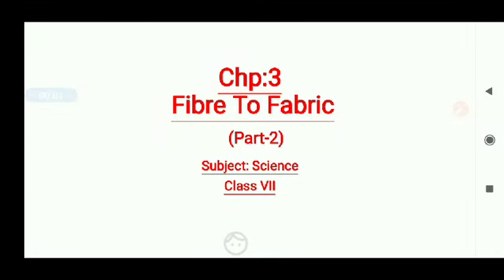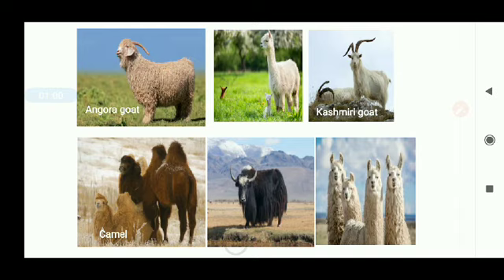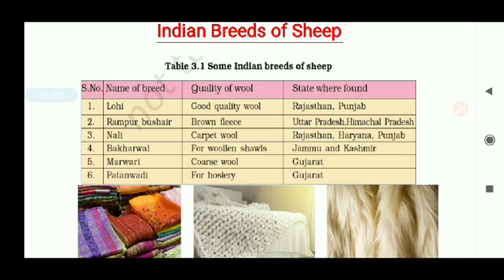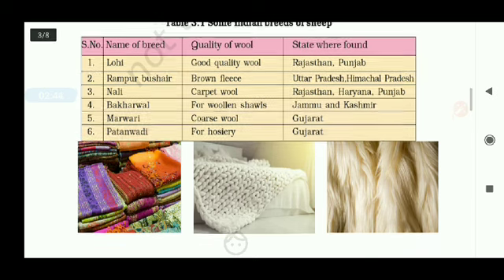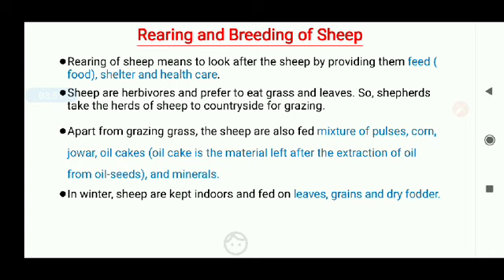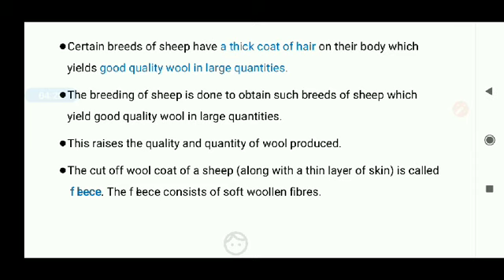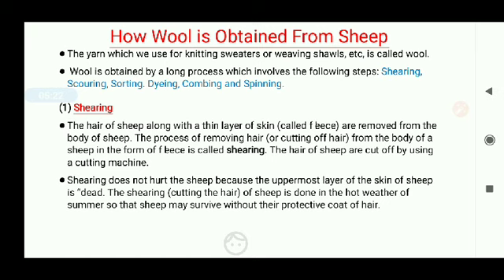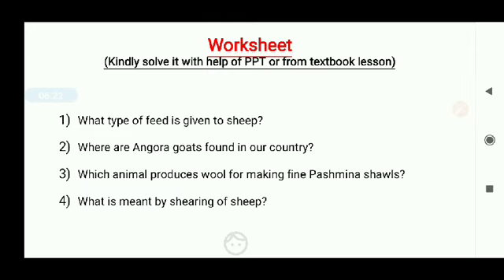Class 7 Science chp-3 Part-3 Fibre to Fabric cbse Ncert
Topics discussed:
1)Wool yielding animals
2)Rearing and breeding
3)Shearing